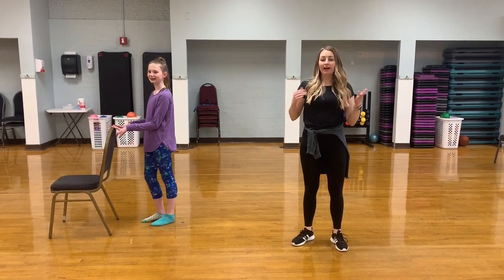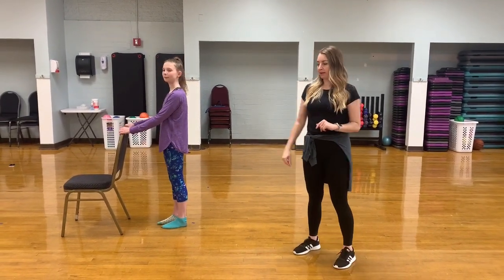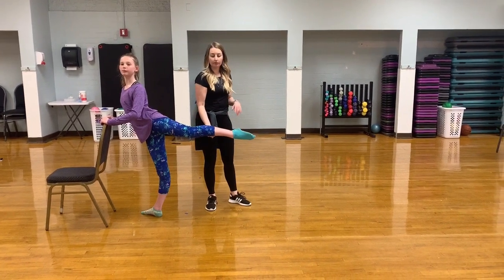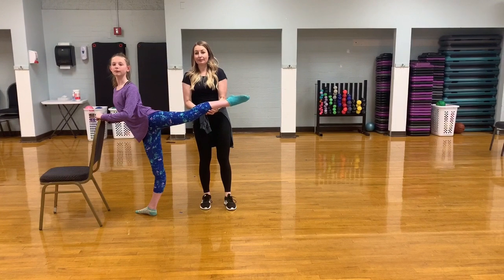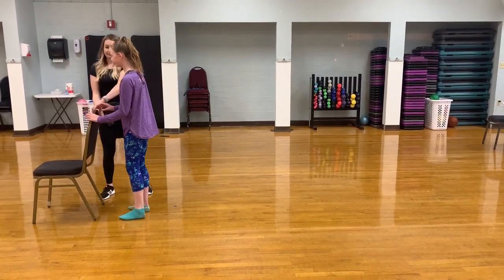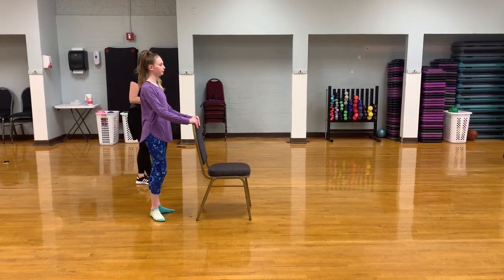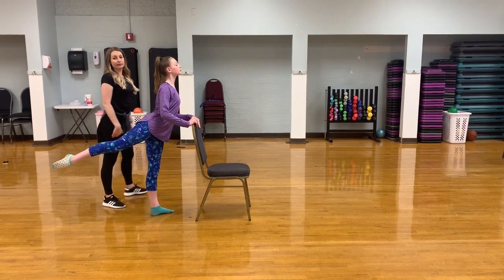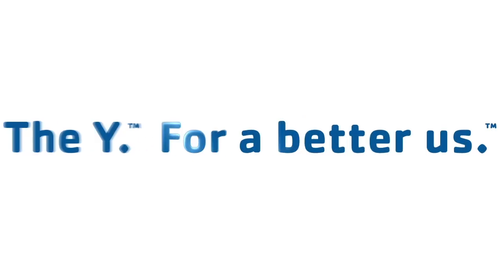Learning Arabesque (Beginner)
Get up and dance!

To learn more about the YMCA of Greater Toledo, check us out here: ➡️